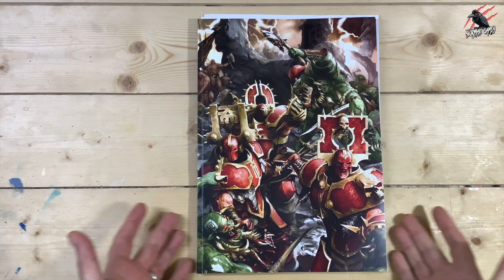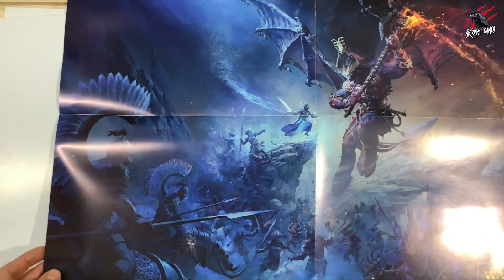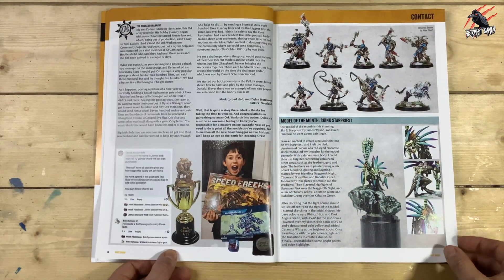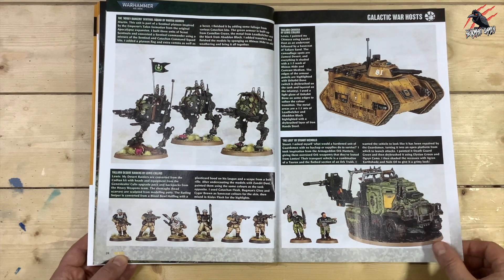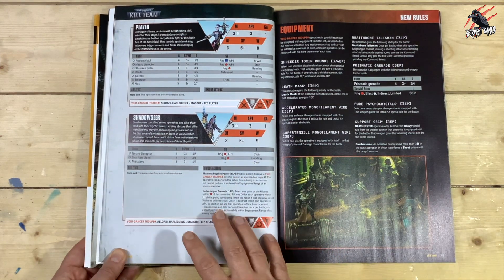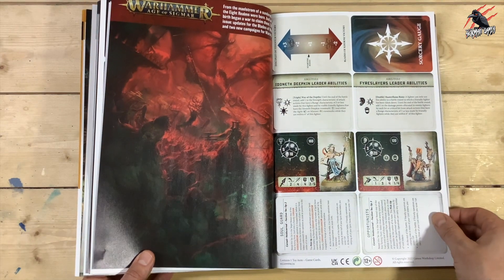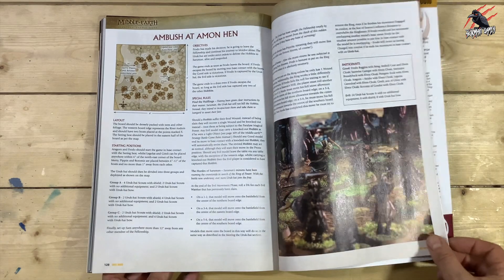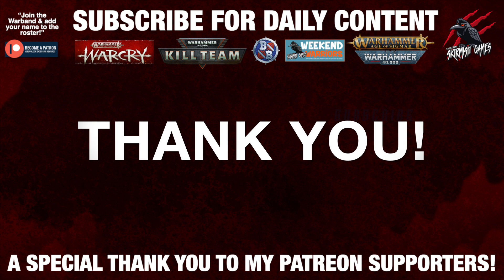WHITE DWARF ISSUE 474 - Flick Through Review - Best Issue! Warcry, KillTeam, AoS, 40k, Posters Cards